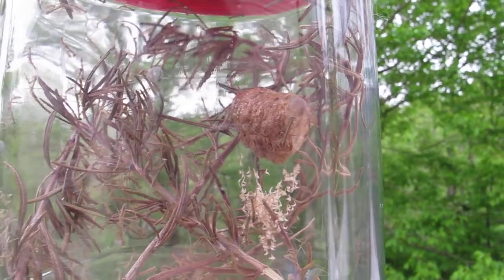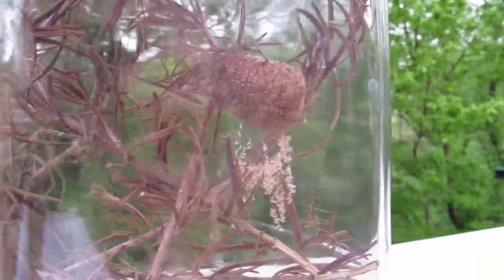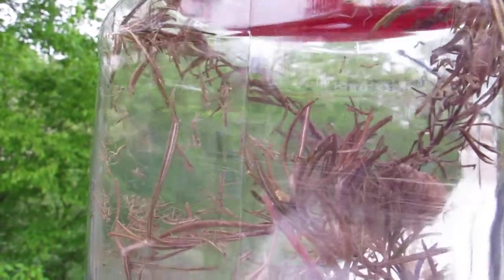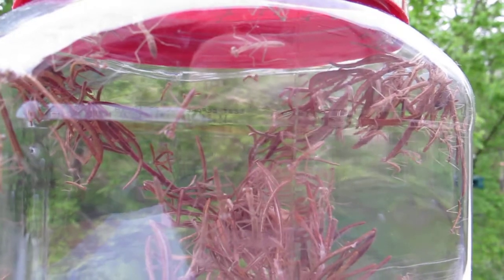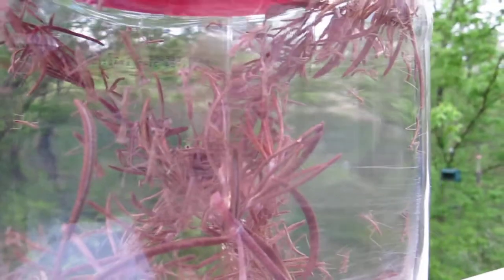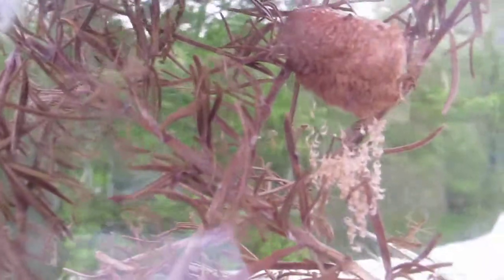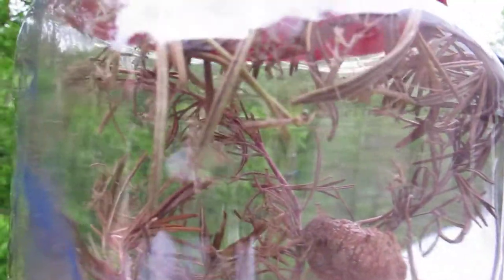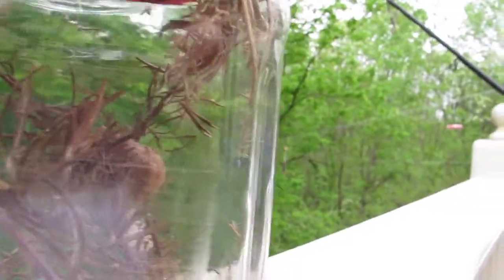Praying Mantis' hatch from cocoon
Praying Mantis' hatching from cocoon which was in a rosemary plant